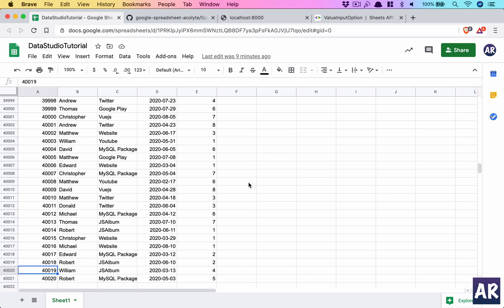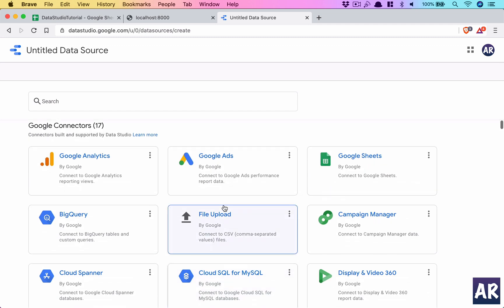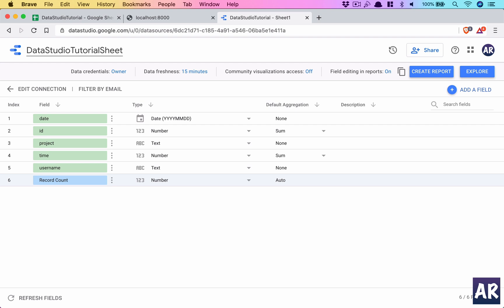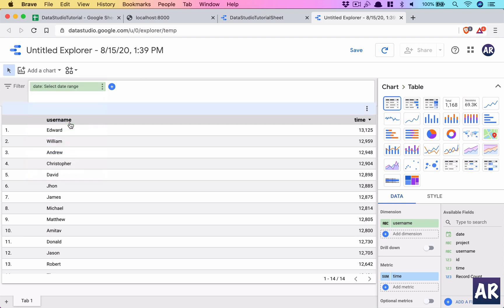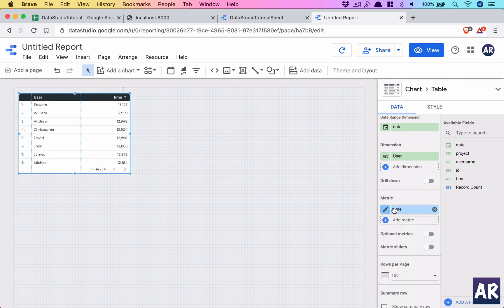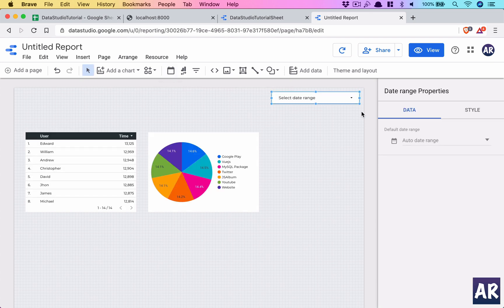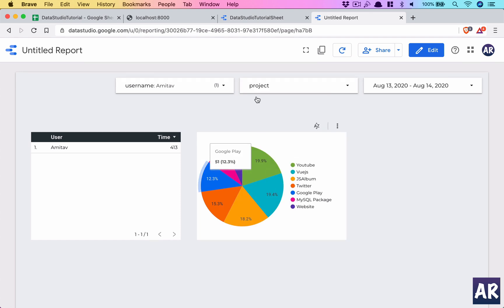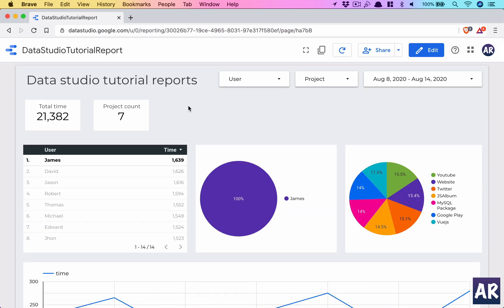8 - Integrating Google sheet with Data studio to create reports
In this video, we will see how to create reports from the data which is being populated by our Laravel application into the Google sheet. We will see some of the options in which we can create different tables and graphs will different axis and create wonderful visualisations.